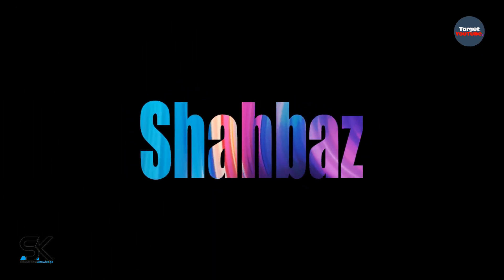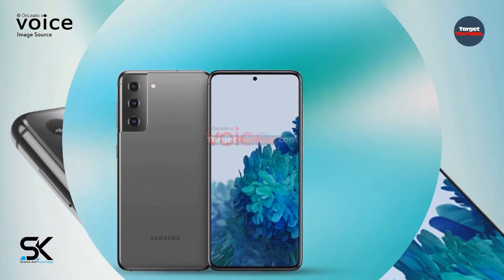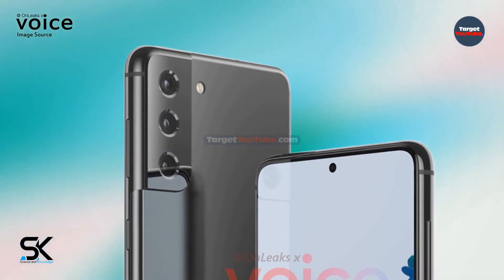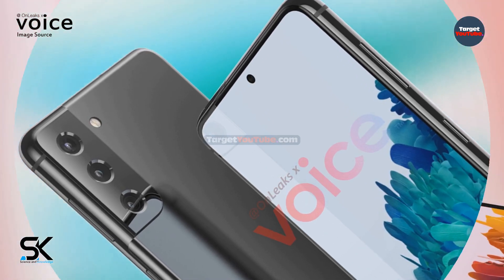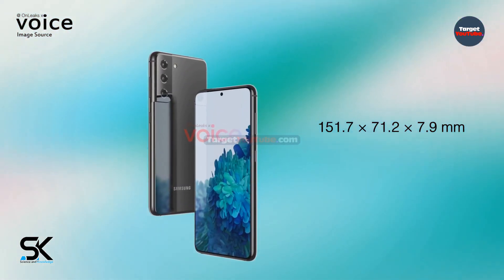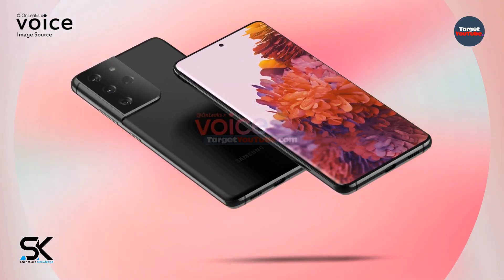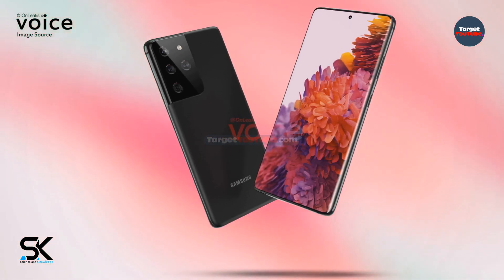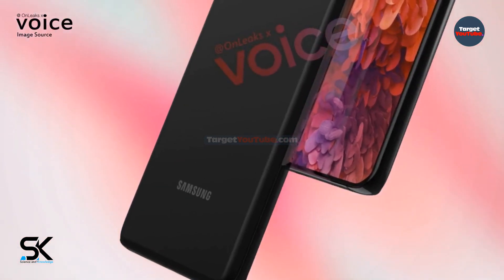Samsung Galaxy S21/Ultra Release Date - Latest Features & NEW Design!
Here are Samsung Galaxy S21 and Galaxy S21 Ultra or Samsung Galaxy S30 or Galaxy S30 Ultra 2021 release date, latest features, and new design. ◄ This is what the Samsung Galaxy S21 and Galaxy S21 Ultra look like. Smartphone design declassified more than two months before the announcement. Samsung Galaxy S21 and S21 Ultra render showcase a new camera and bezel-less screen. It was reported last week that a formal announcement could take place in December this year. Now it says that Samsung is likely to unveil Galaxy S21 devices in January 2021. Thanks!

SAK - SAK99